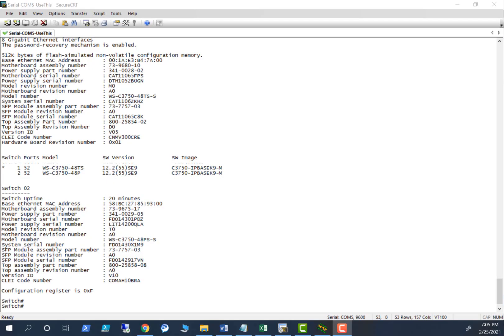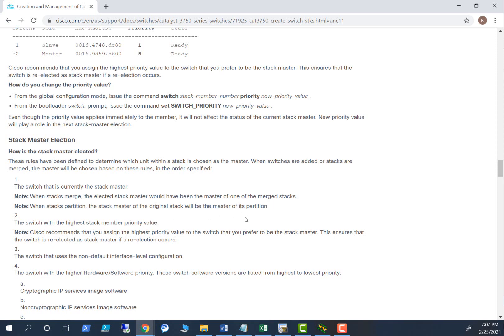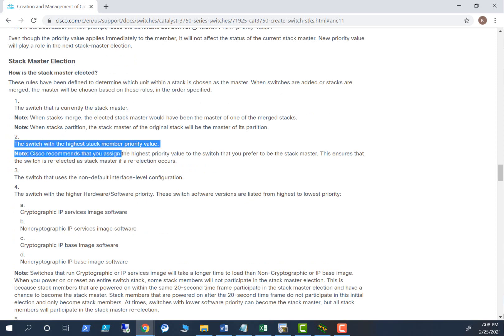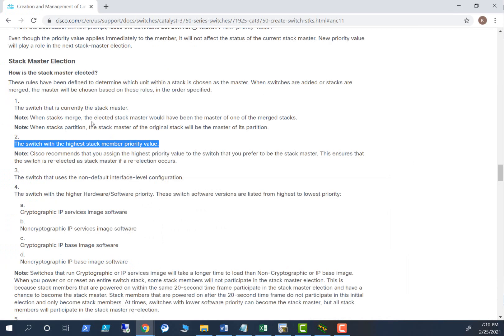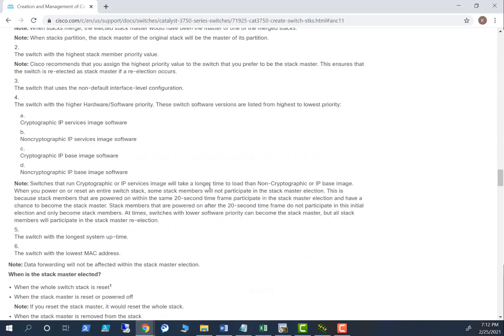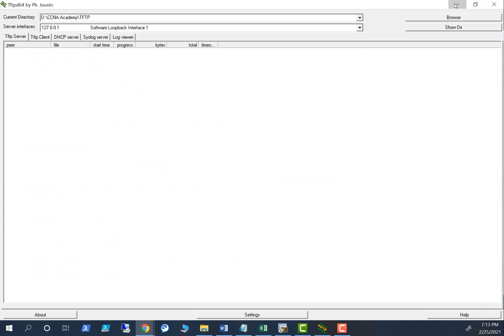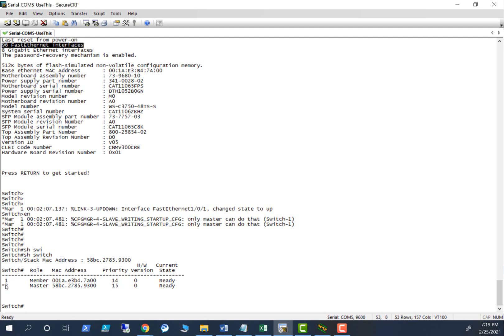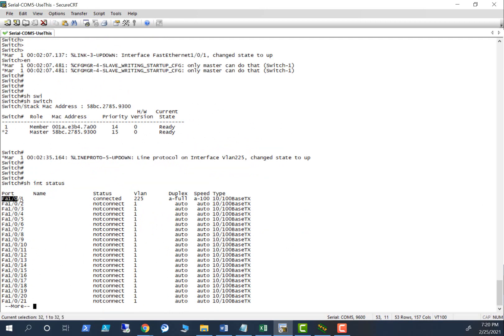Cisco switch stack master election - How the election process works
A cisco switch stack behaves as a single switching unit that is managed by a master  switch elected from one of the member switches.